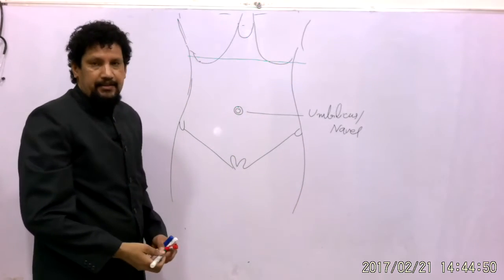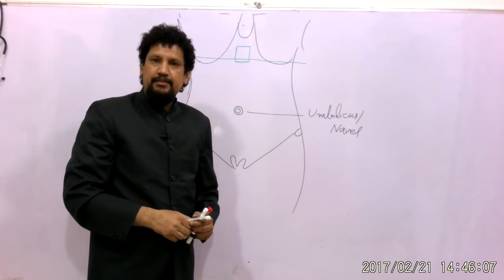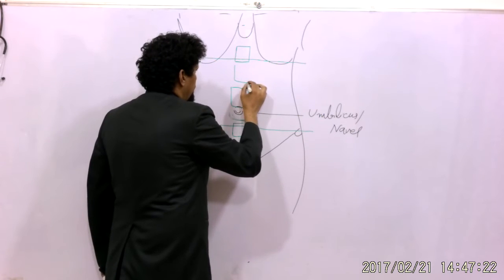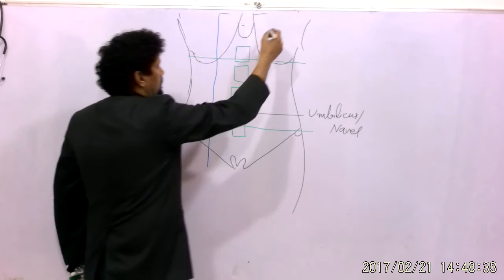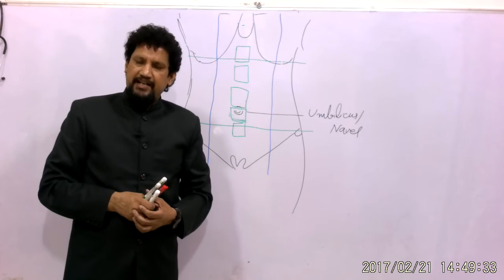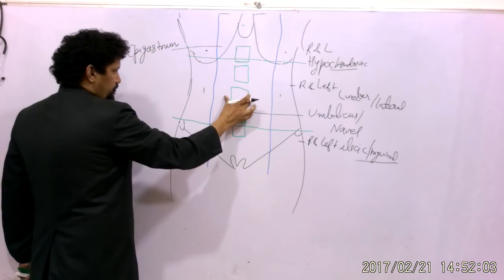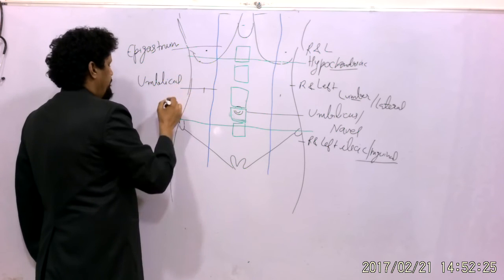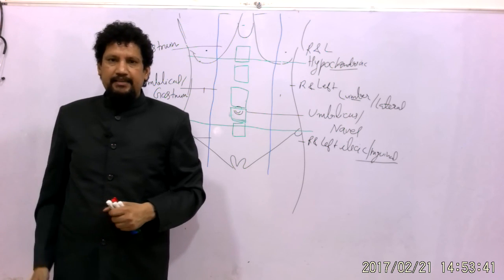Planes of abdomen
Regions of abdomen best explained by Dr Bal Kishore